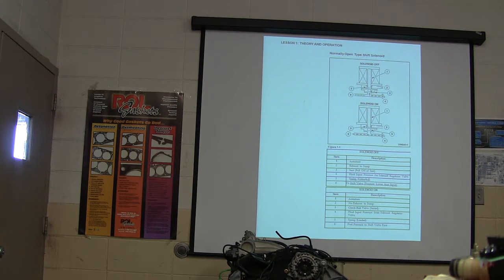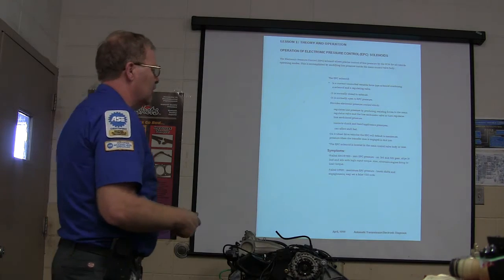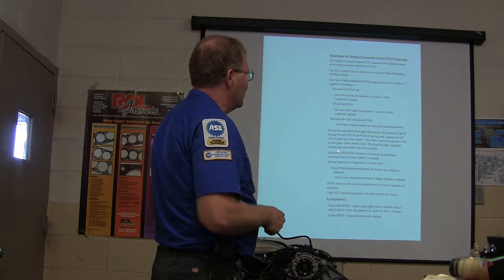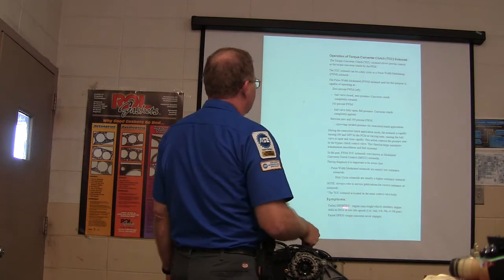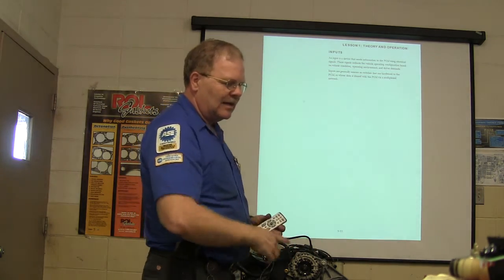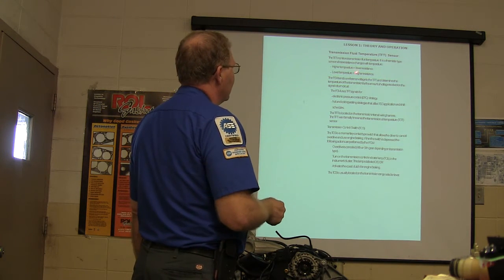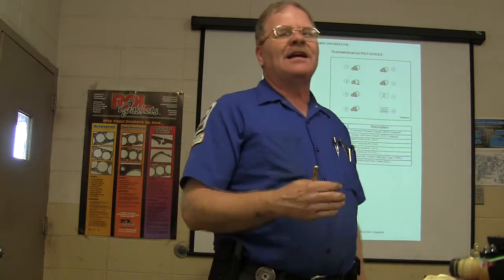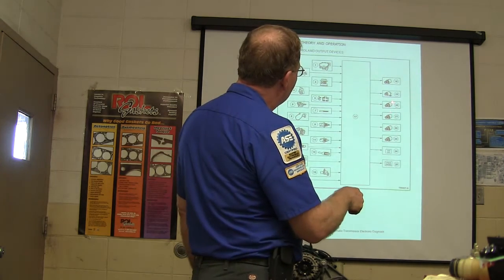Electronic Auto Trans Basics